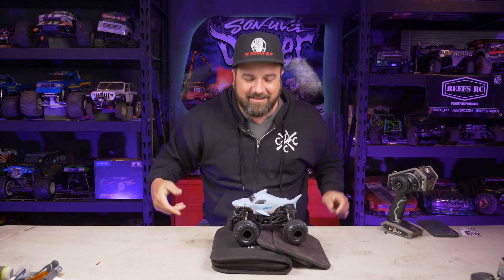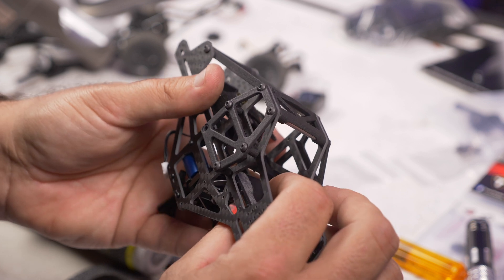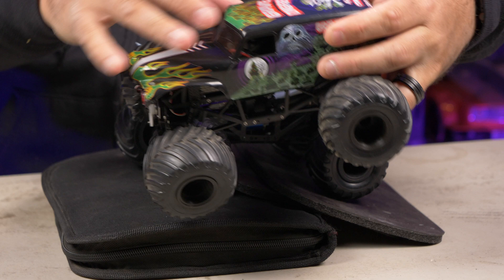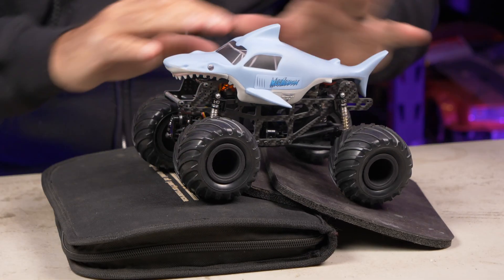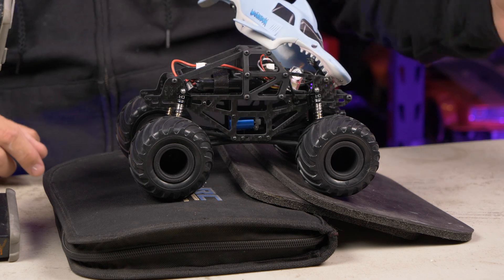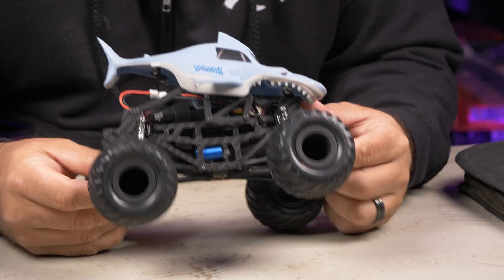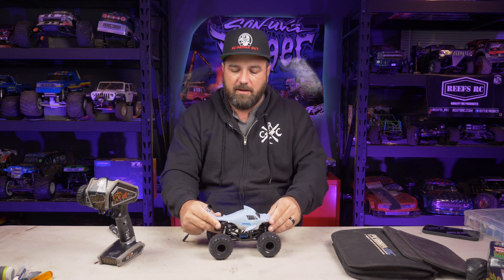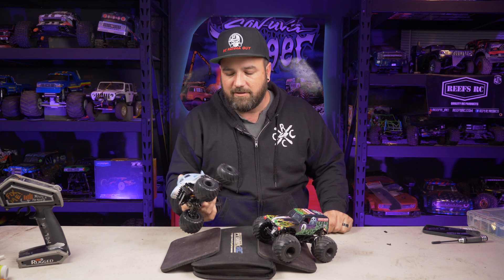How To Build A Fast Micro RC Monster Truck! Start with an SCX24 and SWMS Tiny Titan Chassis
I know that many of you have been working customizing 1/24 scale crawlers and converting them into Micro Monster Trucks. This Southwest Monster Shop Tiny Titan is a step toward making it easier. One problem I've encountered and fielded many questions about is how to make them faster. There are ways, but it hasn't been easy to figure out what motor mounts, pinions, spur gears, etc to use. Hopefully this list will help clear it up. I don't take credit for it. I sourced it from Michael MacKenzie who worked with Ernie at Southwest Monster Shop on testing his Tiny Titan chassis. He complied a list of parts and I've used that as the base for my list.

AMT MT Tires
Surpass 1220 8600kv Brushless motor
Screws To Mount Motor Traxxas tra6643

2. The channel is supported by affiliate links that don't cost you any extra money, but does give me a percentage of the purchase price for directing traffic their way if you use the following links.

3. You can also support by buying CCxRC Shirts and Merch ⇨